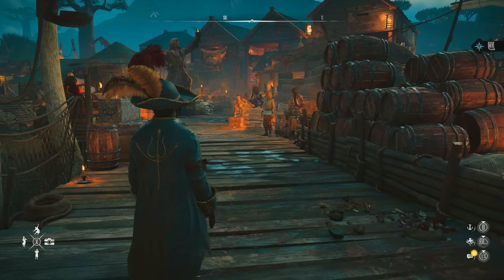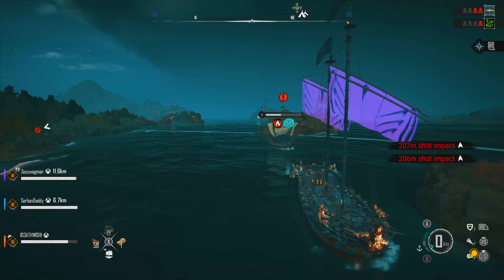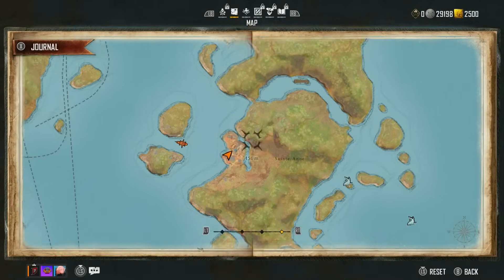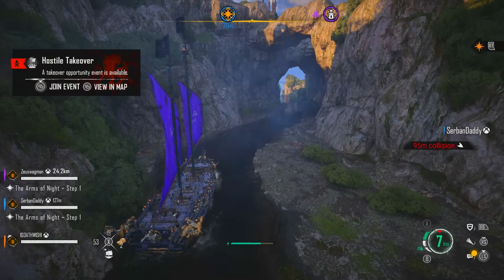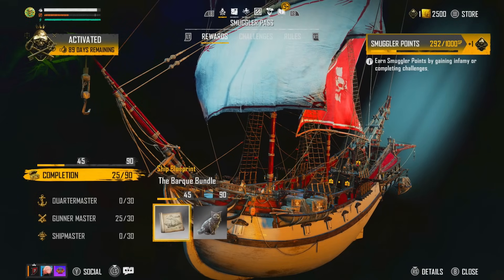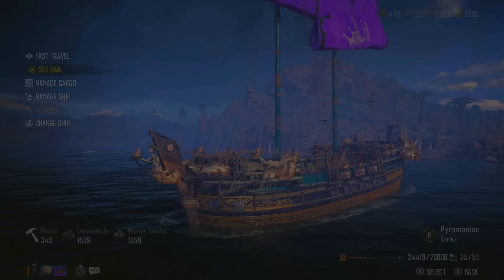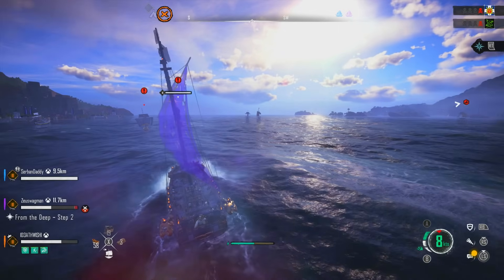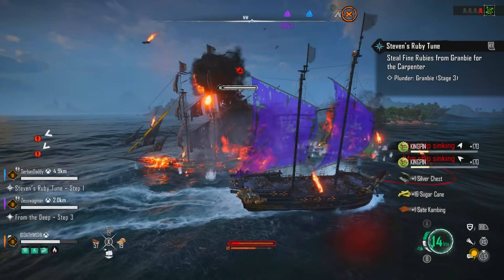LEVELING UP lets find the BEST WAY! Skull and Bones